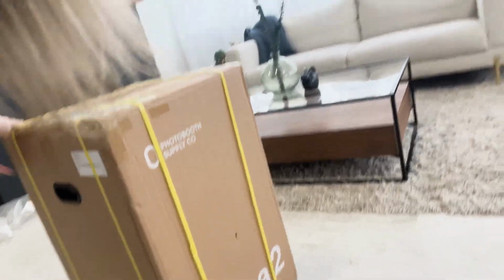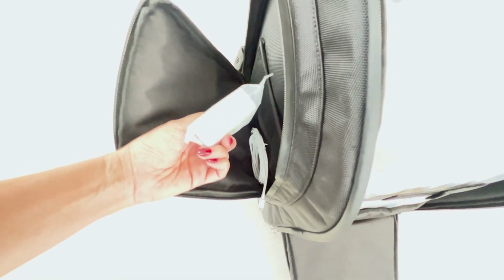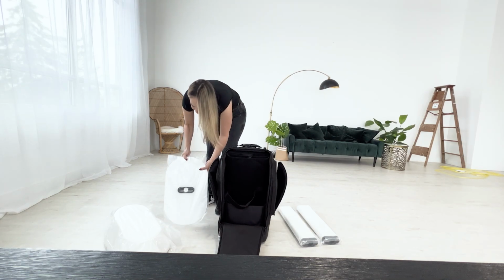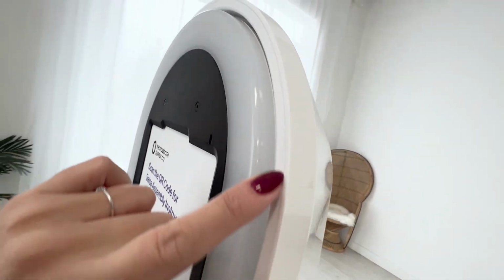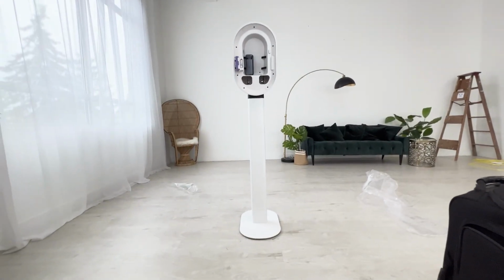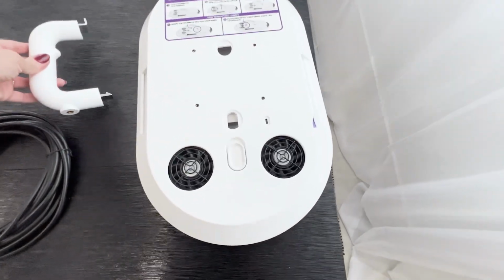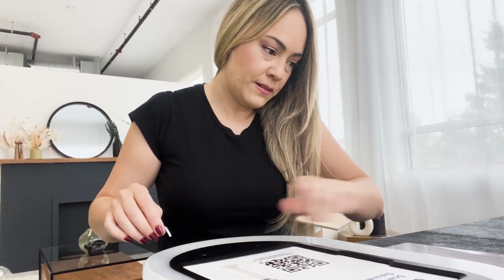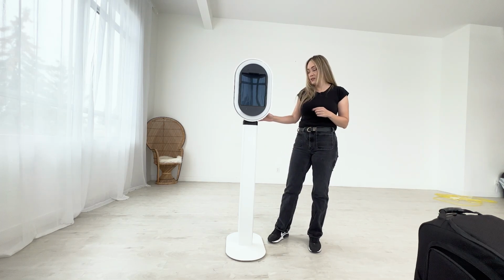Salsa 2 Photo Booth by Photobooth Supply Co.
Link to battery

Welcome to my unboxing of the new Salsa 2 photo booth by Photobooth Supply Co.! Full transparency: I received this booth for free and am affiliated with PBSCO, providing input on its design. This exciting update isn’t just a new model; it’s a complete reimagining of what a photo booth can be.

With Salsa 2, you’re getting three unique modes to transform any event:

Stationary Mode: Classic setup, perfect for capturing memories at events.

Roaming Mode: Detachable Roamer for mobile captures, turning you into a roaming photographer—ideal for cocktail hours or dance floors without the hassle of backdrops or heavy gear.

Vesa Base Mode: Mount Salsa 2 anywhere—on walls, desks, or ceilings, for permanent installations in venues, restaurants, or even retail spaces. Imagine 24/7 passive income from permanent setups!

What’s New with Salsa 2?

- Universal Faceplates: Compatible with both 12.9" and 11" iPads, making it versatile for new and older models.

- USB-C Power: No more proprietary cables! Power up easily, and it’s internationally compatible.

- Customizable Dimensional LEDs: Fully visible from 180 degrees, adding a visual pop that stands out at every angle.
Improved Fan Cooling: 75% quieter than previous models, with settings for efficiency during video capture.

- Accessory Storage: Built-in space for a battery pack, Wi-Fi hotspot, or phone for wireless operation.

- Enhanced Tilt Mechanism: One-step friction hinge for smooth adjustments.

- Lighter, Durable Carrying Case: 10 pounds lighter with ballistic nylon, plus an optional heavy-duty injection-molded case.

- Simplified Setup: Redesigned bi-directional base plate and continuous tubes for easy assembly.

Alongside these features, PBSCO has created professional marketing materials to help you promote your booth and position yourself as a premium brand.

Priced at $2,999, this booth is packed with value, ready for any event. Whether you’re looking to grow your photo booth business or expand into new markets, the Salsa 2 is a versatile tool with endless possibilities.